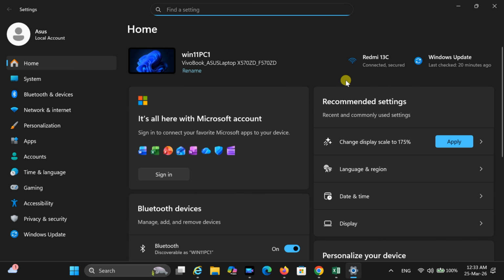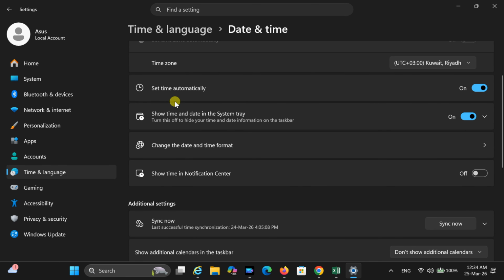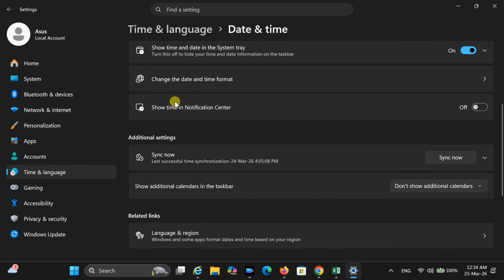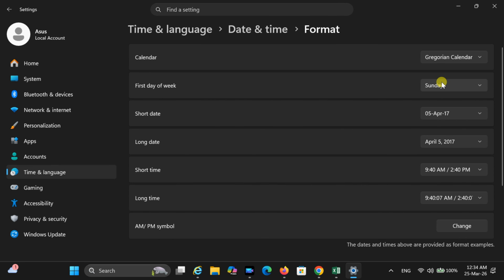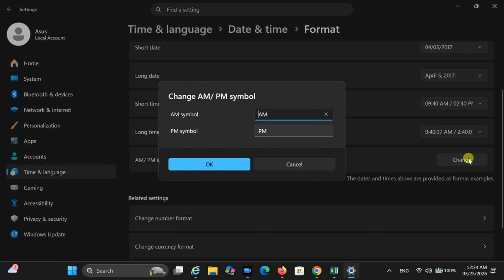How to Customize Date & Time in Windows 11 25H2 | Change AM/PM Text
Learn how to customize date and time in Windows 11 25H2 step by step. In this tutorial, you will also learn how to change the AM and PM symbols into custom text like "Good Morning" and "Good Evening".
This guide covers:
• Changing date format
• Changing time format
• Customizing AM and PM symbols
Follow along and personalize your Windows 11 clock easily.